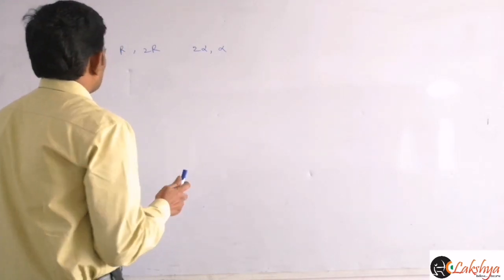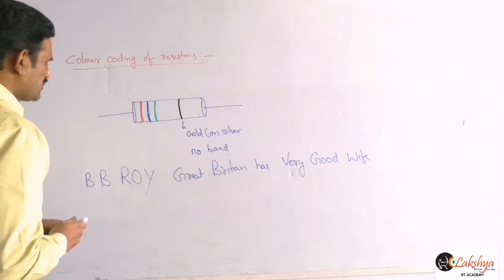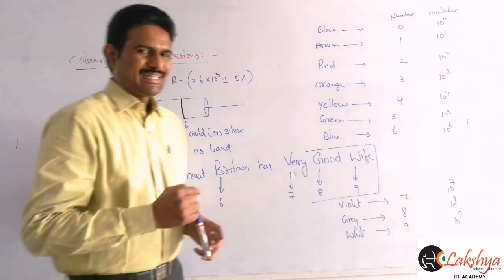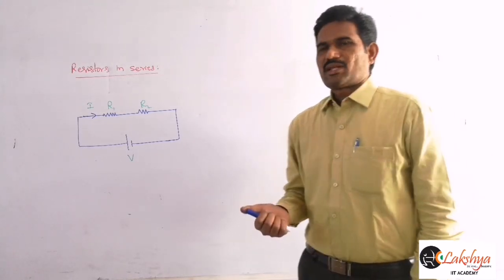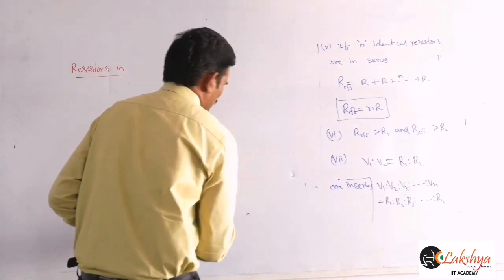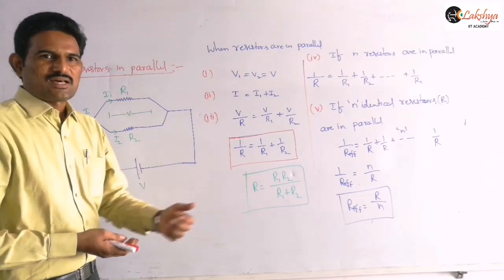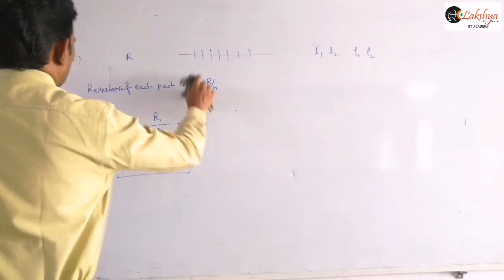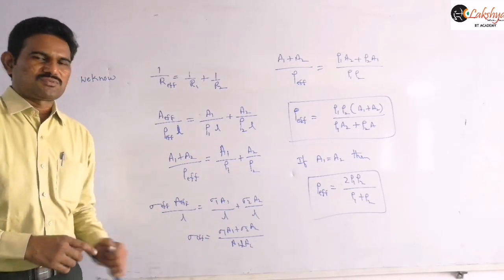Current Electricity, Lecture-7, Colour codes of resistors